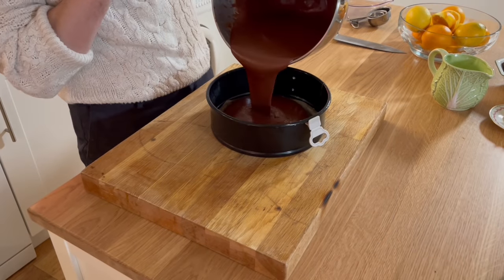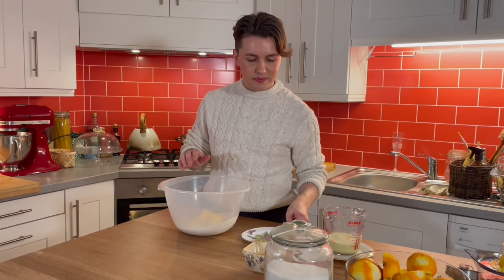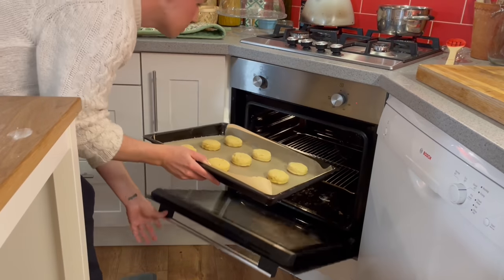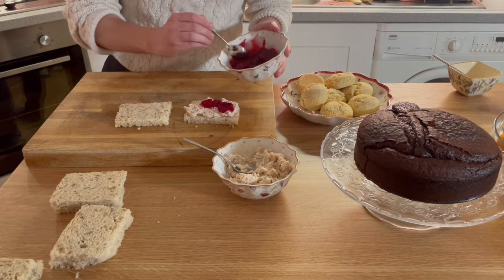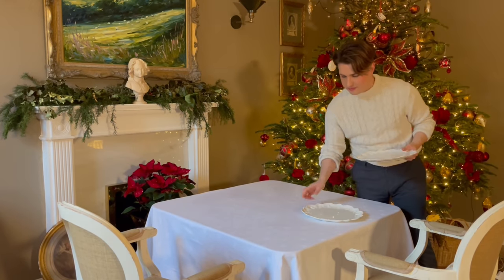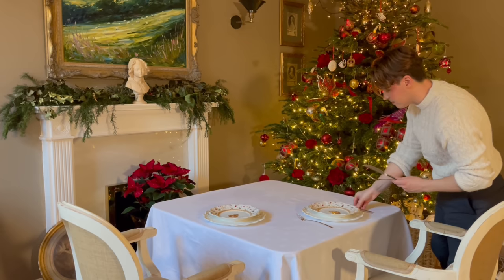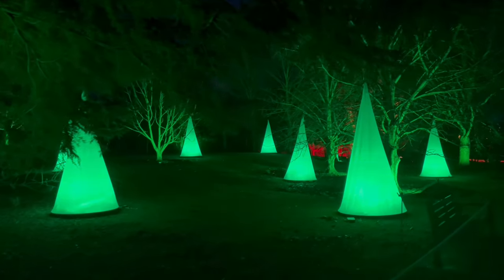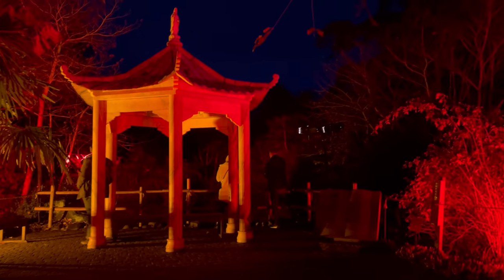Christmas Afternoon Tea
Join me for this very festive Afternoon Tea where I'll be sharing some delicious recipes to transform it into an occasion perfect for Christmas.

Head to nicolasfairford.com to my newsletter for VIP access to new products and news about what I'm doing next